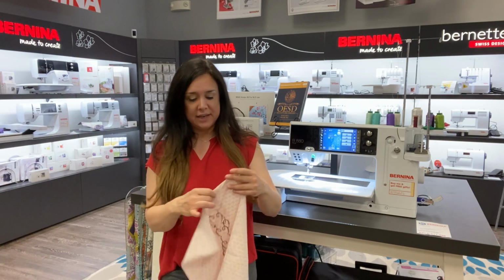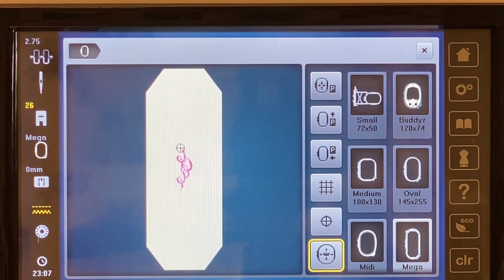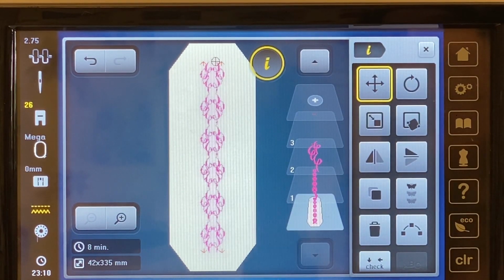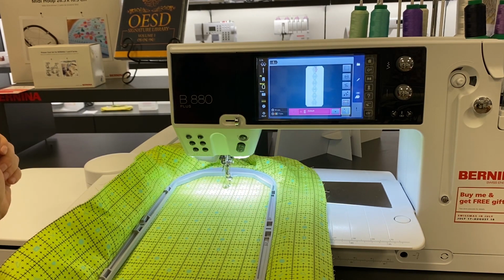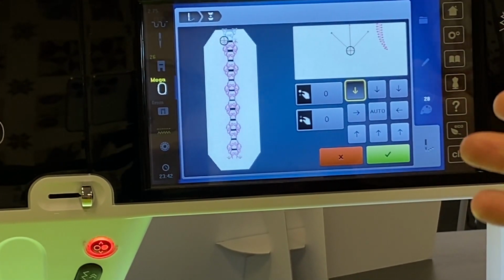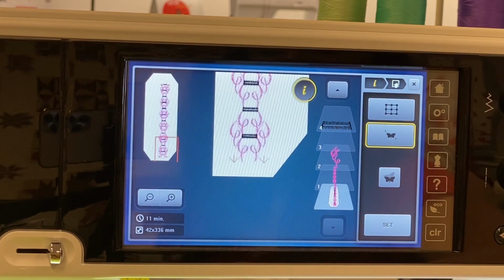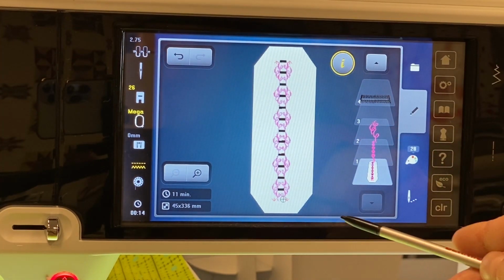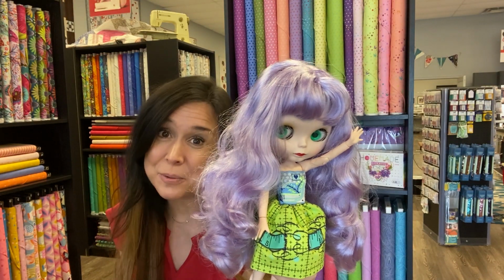BERNINA Embroidery: Importing Stitches and Connecting Borders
Gayle from BERNINA of Naperville guides you through how she took the Multi-directional design created in a previous BERNINA of Naperville Tutorial and embroiders it as a continuous border design, ultimately making a skirt for her Blythe doll.

Learn how to use virtual positioning, connecting borders, pin point placement and a buttonhole cutter in this fun tutorial.